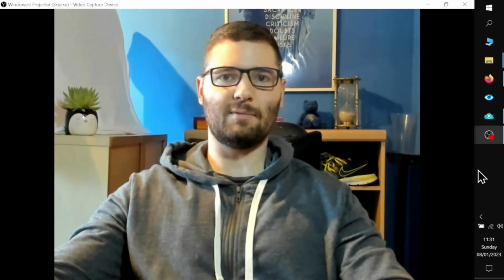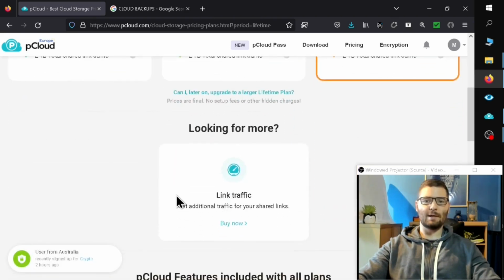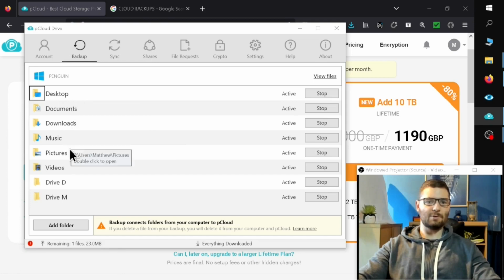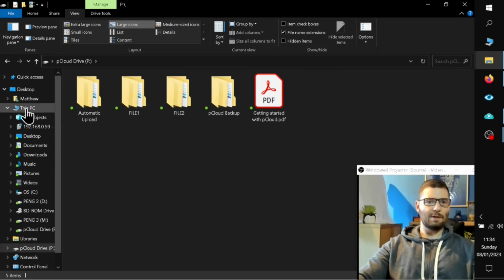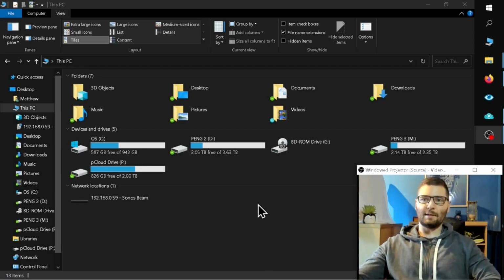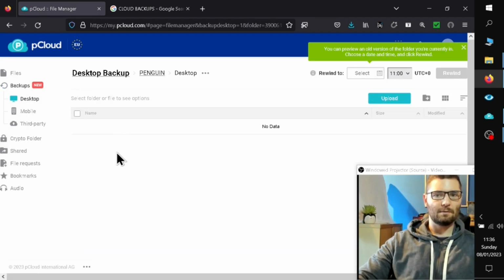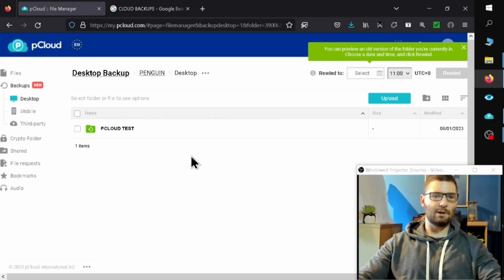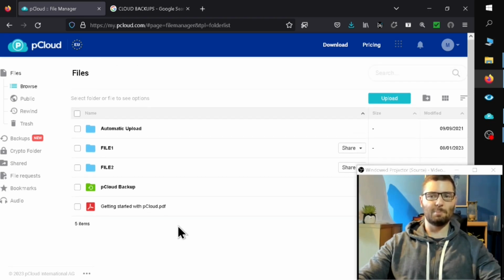The Best Cloud Storage In 2023 & Beyond - pcloud - Online Back Up For Computer & Phone.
In This video I share my experience with other Cloud Storage providers, and why I chose pcloud to handle my data back up to the Cloud.

Look no further than this cloud data handler, with it's super fast upload and download speeds, and user friendly interface, pcloud is all you need to back up your Computer & Phone.

Dive into the video and let me share with you pcloud in a nutshell.